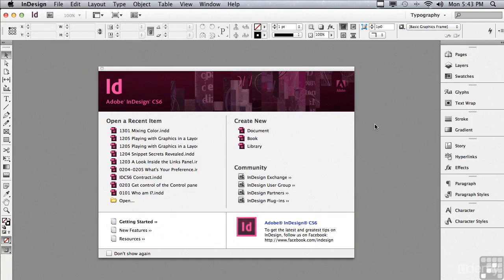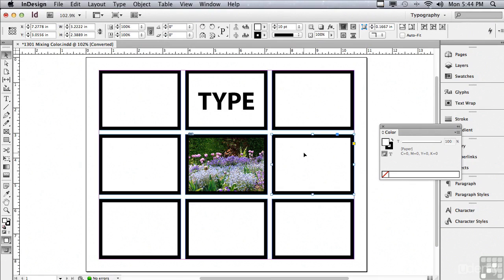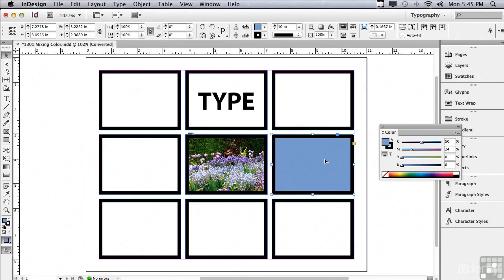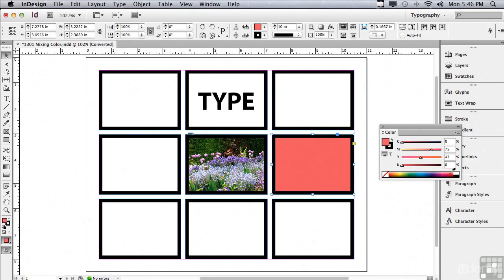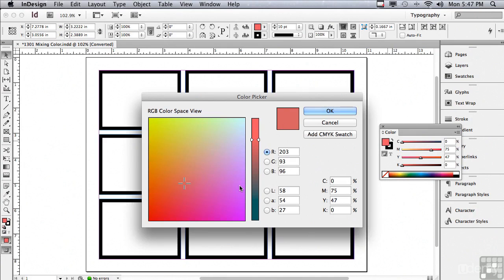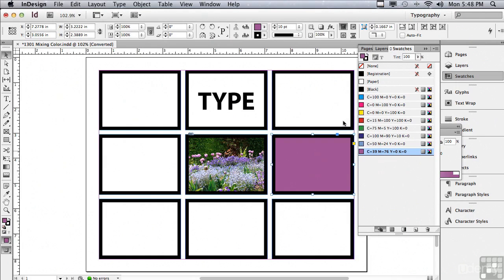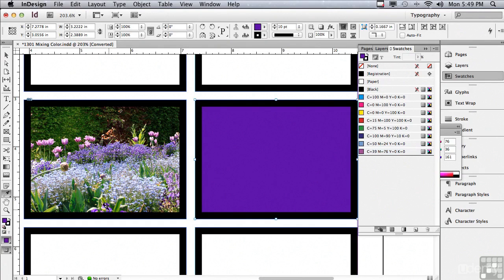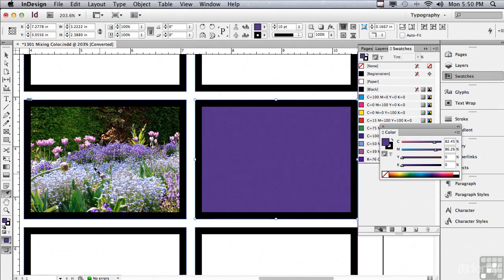tutorial adobe indesign Mixing Color